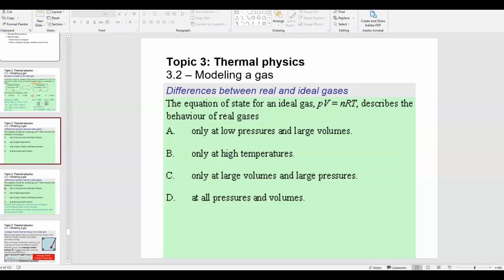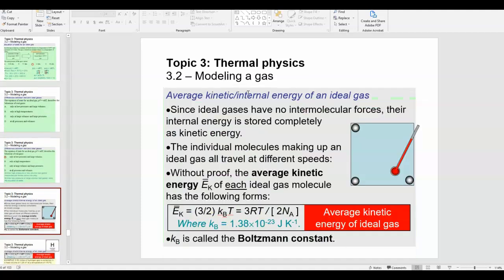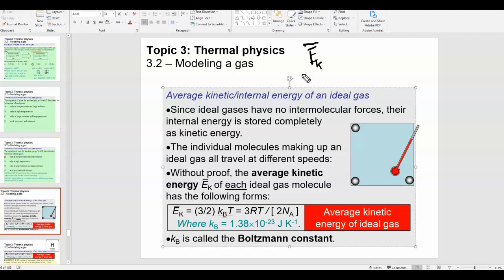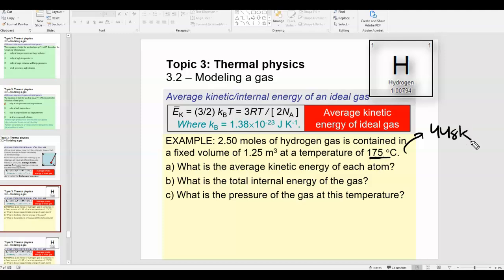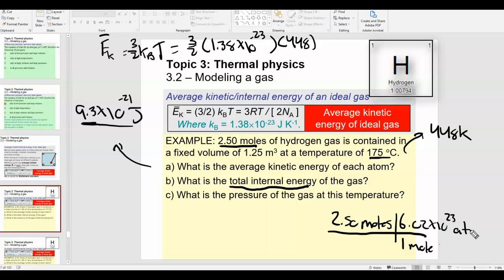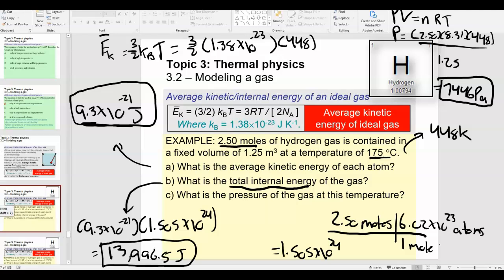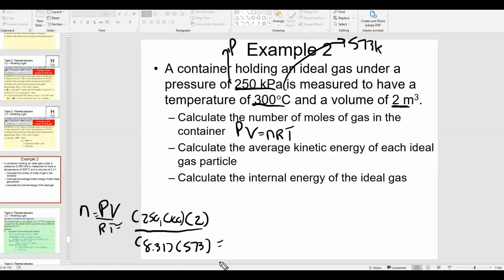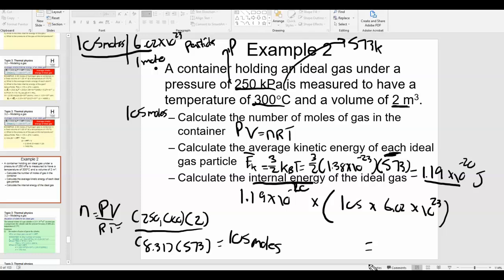IB1 - Internal Energy of Ideal Gas